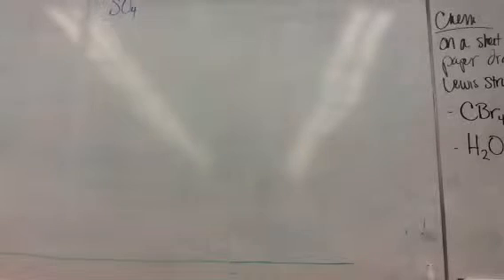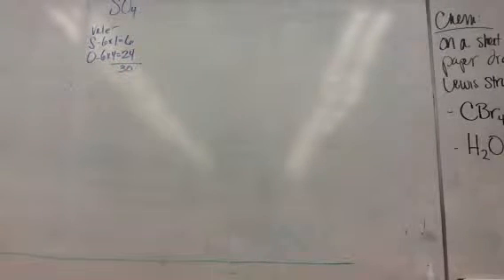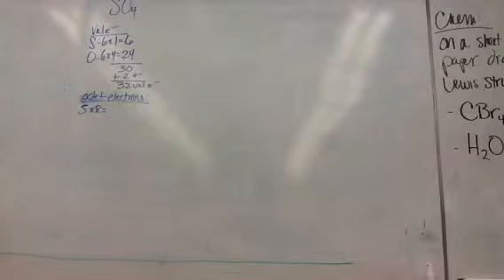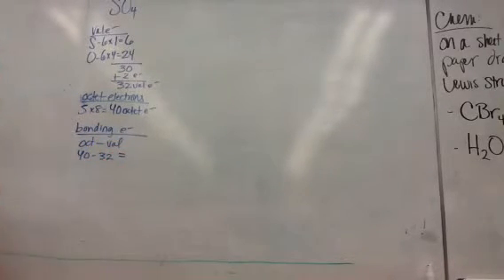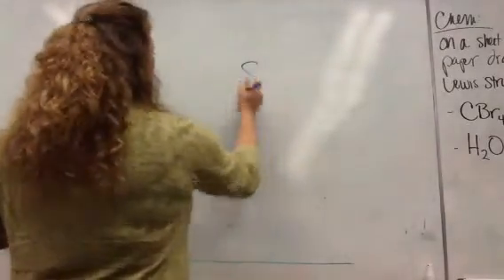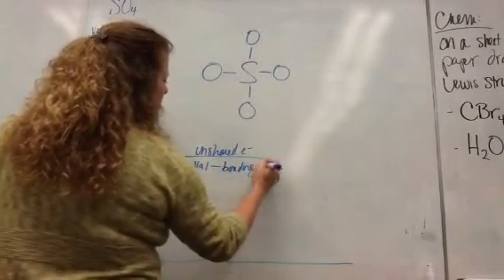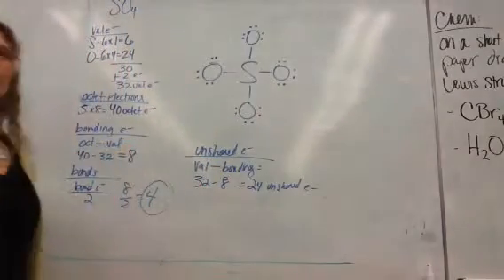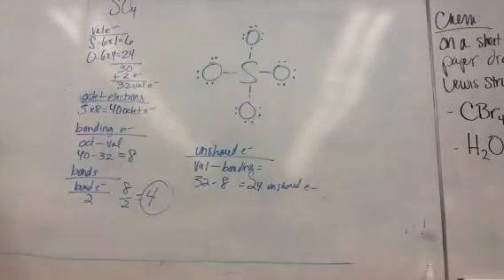Chem 11/4 lecture part 4